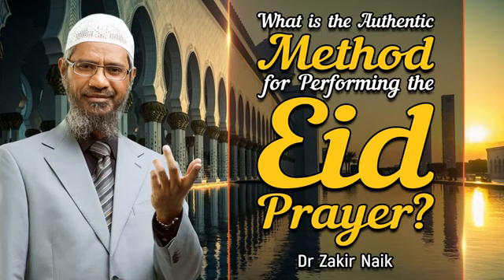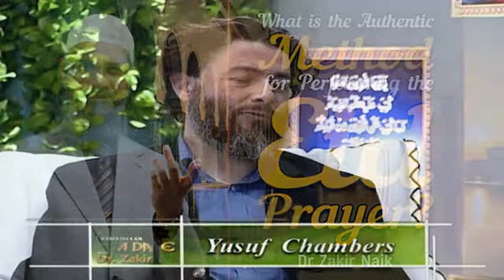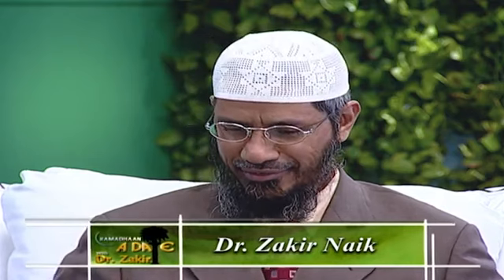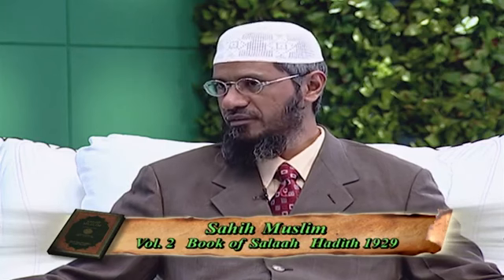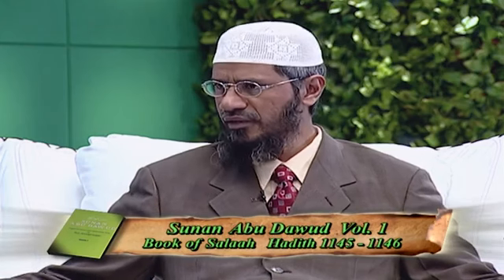What is the Authentic Method for Performing the Eid Prayer - Dr Zakir Naik